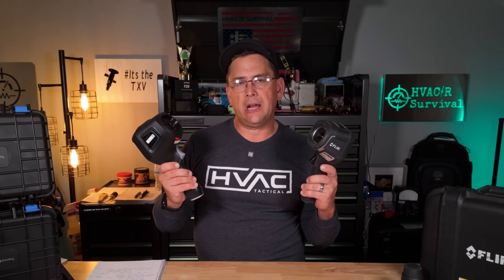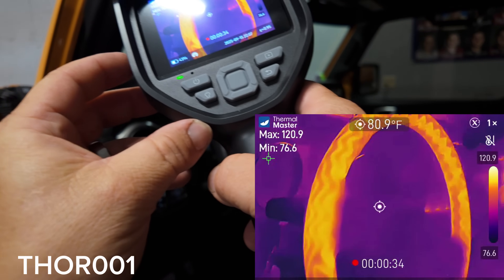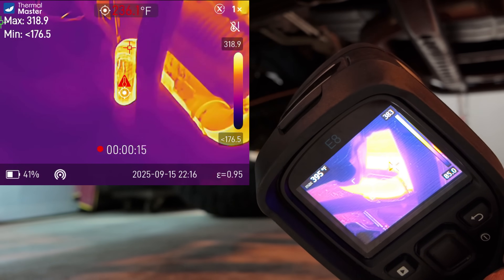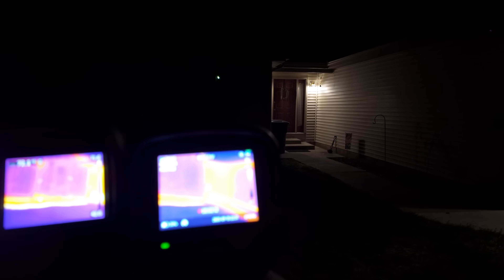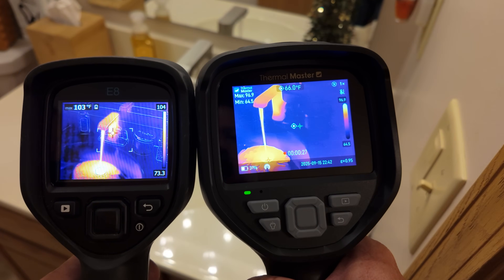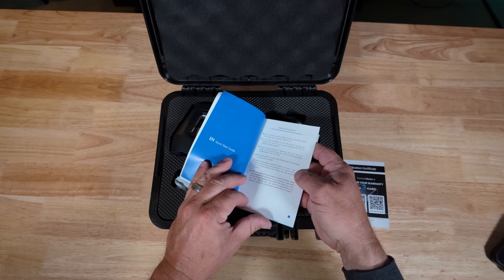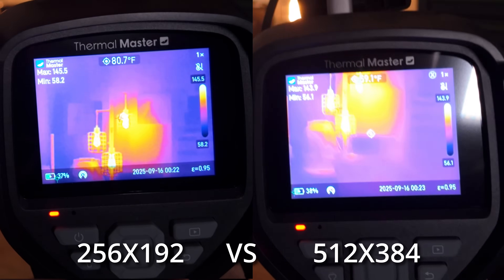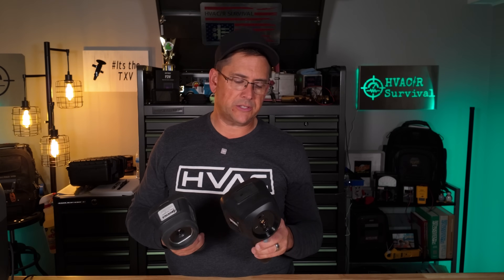Thermal Master THOR001 VS FLIR E8 Thermal Camera Testing. Must Watch!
Is the $3,000 Flir E-8 really better than the $599 Thermal Master Thor001 Thermal Imaging Camera?
Watch and see for yourself. I think the answer is a easy one.

READ THE RULES BELOW!
***Rules and details: The chosen viewer needs to be at least 18 years of age,  be a legal resident of the United States and live in the lower contiguous 48 states of The United States of America. The product will only be shipped within the lower 48 states mentioned above.   HVACR Survivals owner is not responsible for lost, stolen or damaged items.   No purchase required. Void where prohibited by law. Persons receiving any of the products mentioned in the video are responsible for any tax liabilities that may be found after the making of the video listed above and accepts this responsibility when they agree to take possession of the item they are chosen to receive.

The chosen viewer will be selected based off of the written description left in the comment section, that HVACR Survivals owner personally feels best meets the requested information. All Rights Are Reserved by HVACR Survival's owner, including cancelling the give away or changing the dates for the give away.

The give away will run from 9/27/2025 to 10/08/2025. The person chosen will be contacted in the message section of this video and will be required to meet the requirements of proving the are the chosen viewer by modifying the comment they left with a key word provided by HVACR Survival. If the chosen viewer does not respond by 10/11/2025 midnight EST or does not meet the required verification, another viewer will be chosen instead.  The item to be given away is One Thermal Master Model: Thor001 Camera.

 Specs: 512×384 X³ IR Resolution.   The Thermal Master Thor 001 handheld thermal imager features a 3.5-inch 640×480 IPS screen for smooth, detailed thermal visuals. Its 512×384 X³ IR resolution delivers crisp and precise thermal images, enabling accurate fault detection. Equipped with a dedicated macro lens, it can detect PCB faults as small as 1 mA, making it ideal for fine electronic diagnostics. With 4× zoom, users can easily inspect objects at varying distances, perfect for quick electrical inspections and HVAC inspections.

-4℉ to 1022℉ Wide Temp Range.    The thermal camera measures temperatures from -4℉ to 1022℉ (-20℃ to 550℃) with ±2.7℉ accuracy. It supports 9-point thermal tracking (center, max, min, 6 custom points) and includes temperature alarms with visual flash notifications. Deep-Span thermal enhancement makes fine details more visible, making it ideal for industrial maintenance and electrical inspections.

Need High End Test Equipment but don't want to buy it? Then Rent it to get that specialized job completed or to see if the tool is what your looking for before buying it.
I Rented the Flir E8 from Global Test Supply.